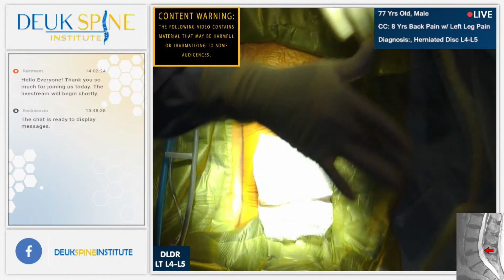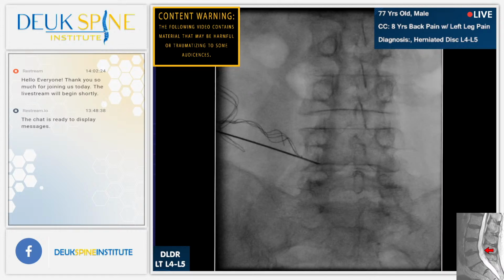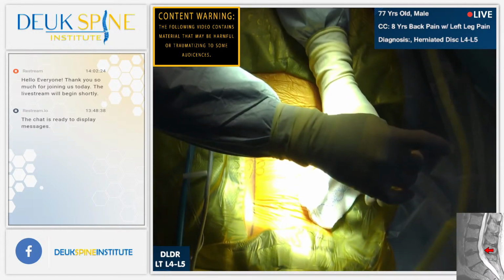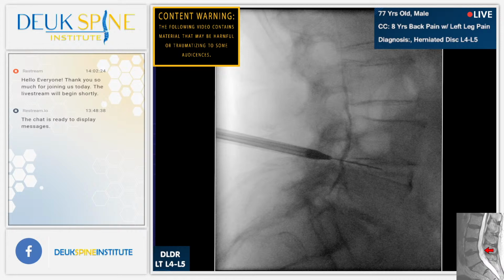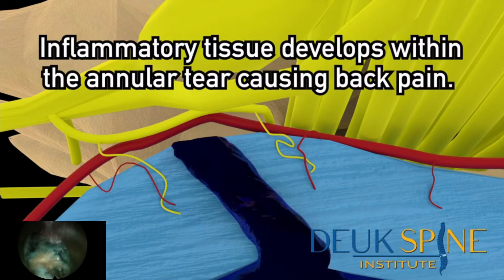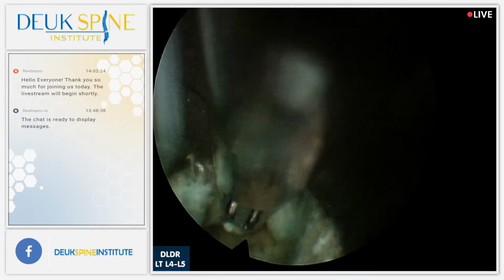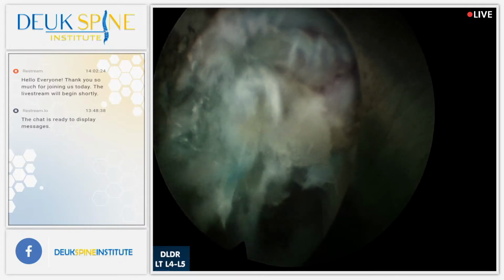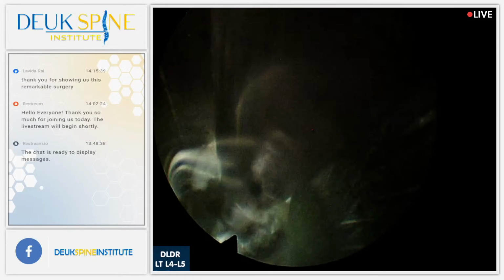Watch Live Back Treatment! DLDR LT L4-L5